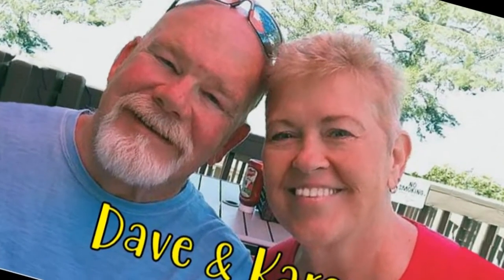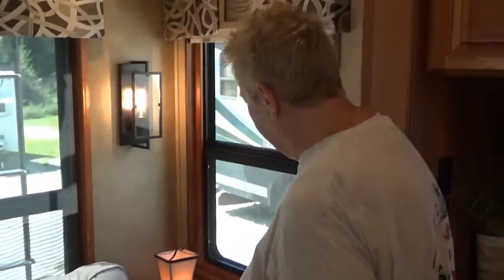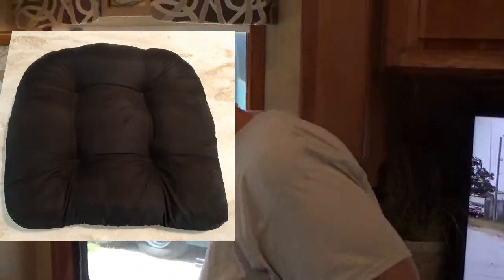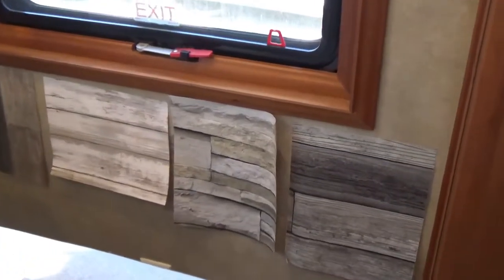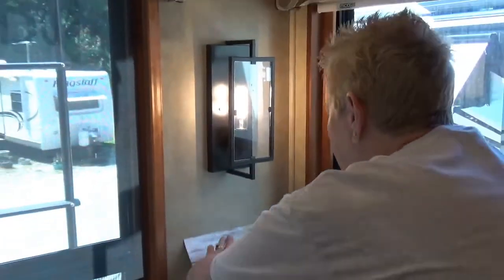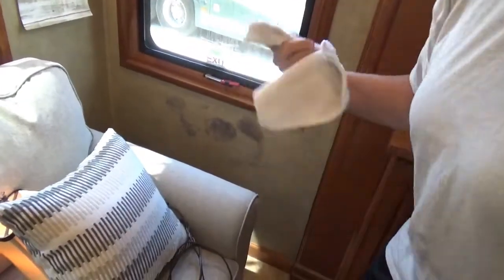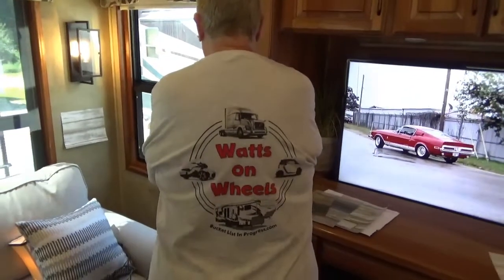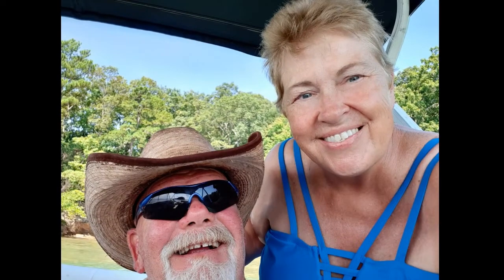RV Wall Stains - Any Ideas?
Do you have any ideas on what might take the stains off the wallpaper or how we can mask (decorate) over it?